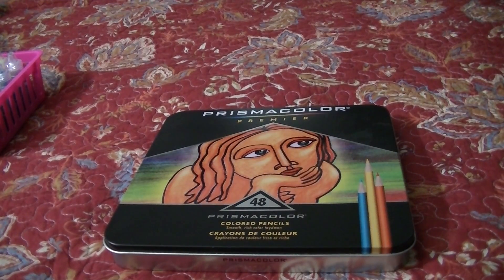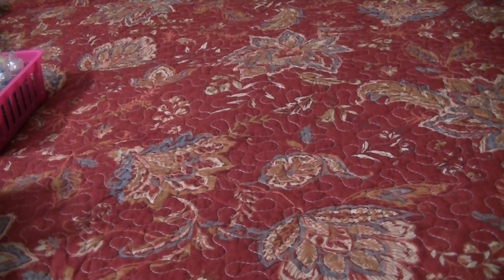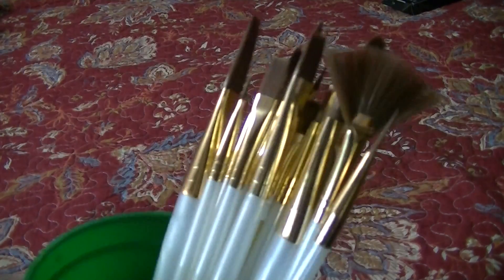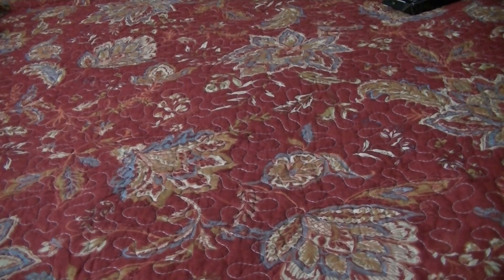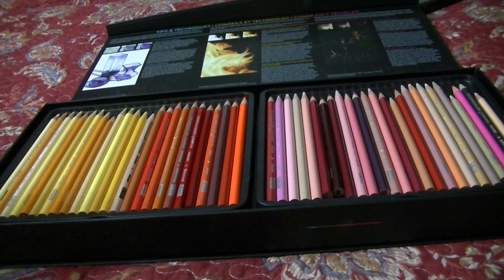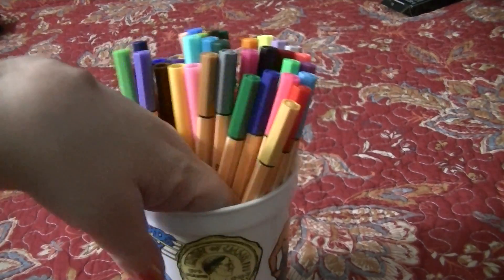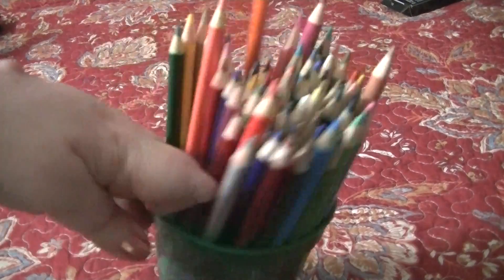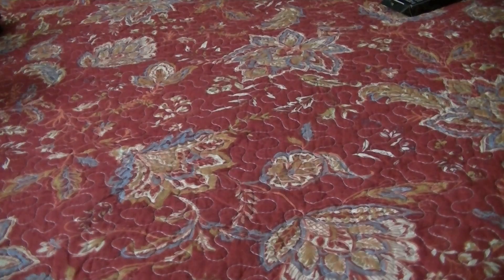Coloring Supplies! What I Use In My Adult Coloring Books